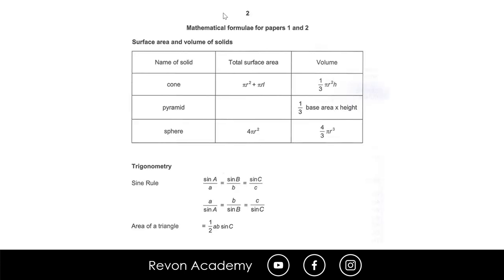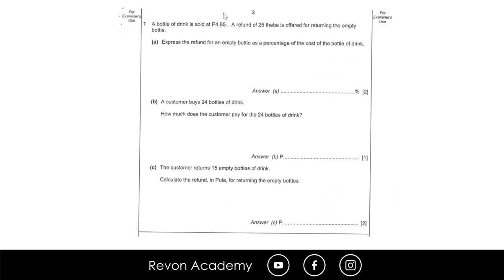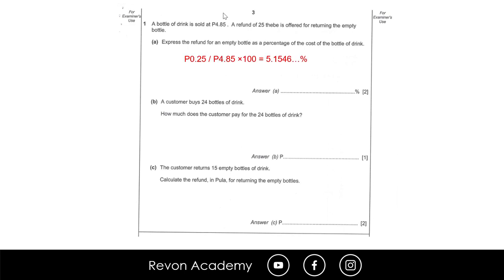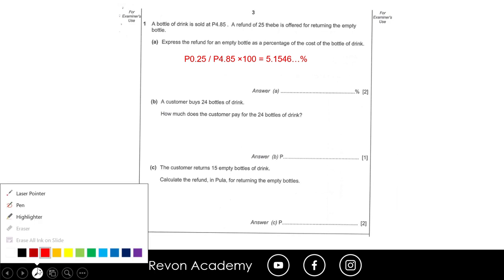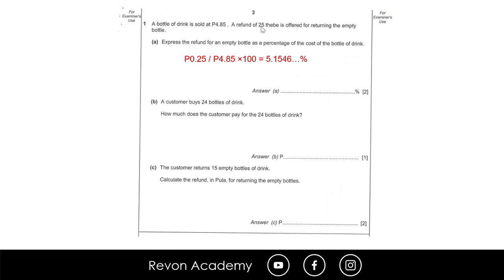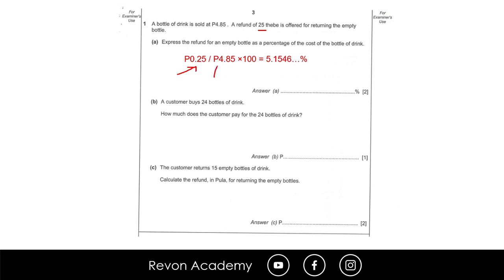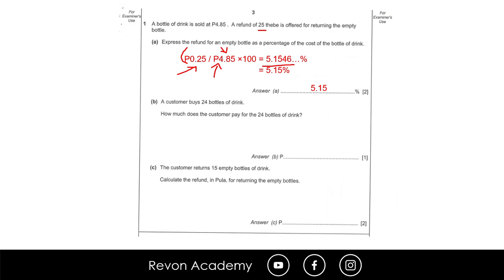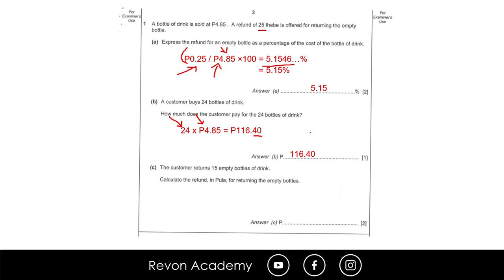Oct/Nov BEC BGCSE Maths Paper 2 2018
In this video, we solve the BEC BGCSE Maths Paper 2 2018 exam paper for you guys. It is a step by step powerpoint presentation of the solutions.

(NB: For People in Botswana Only)

Partner Code: t5yqv06tbl